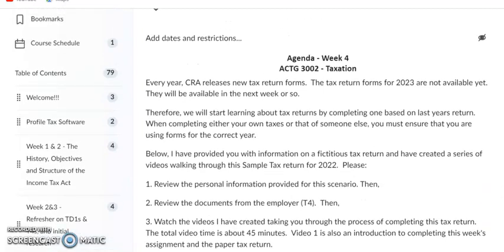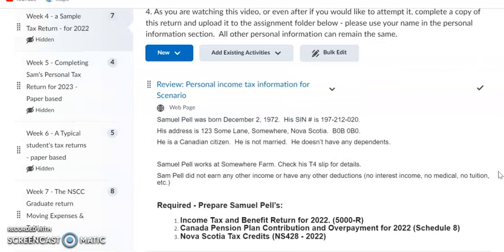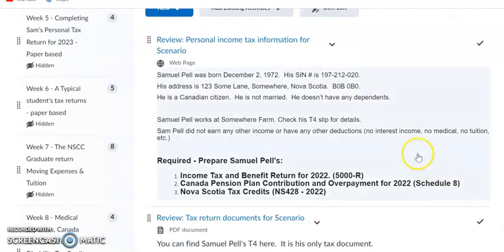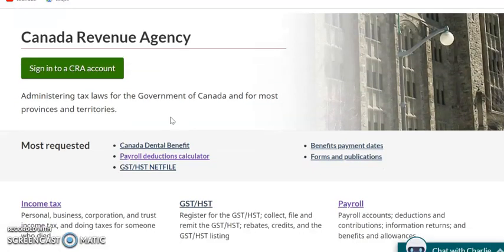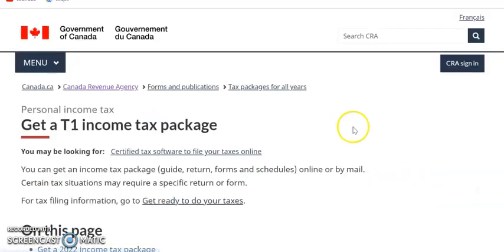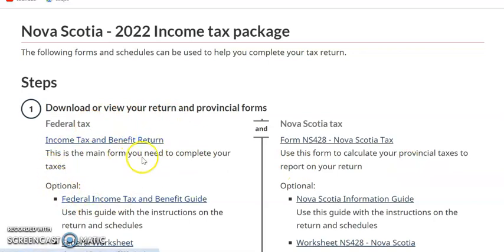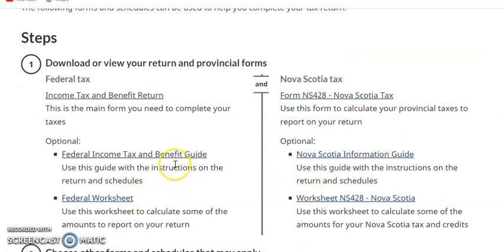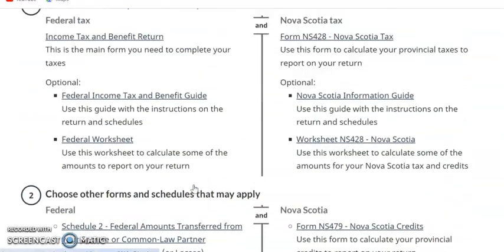Taxation - Intro to Week 4